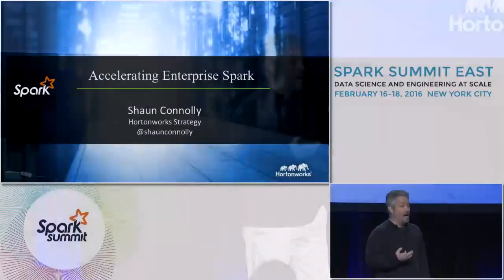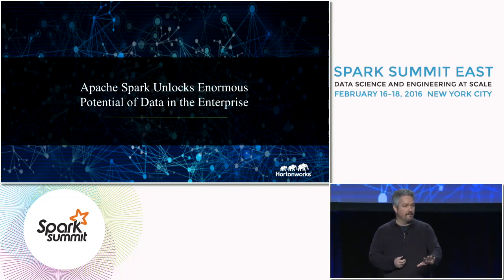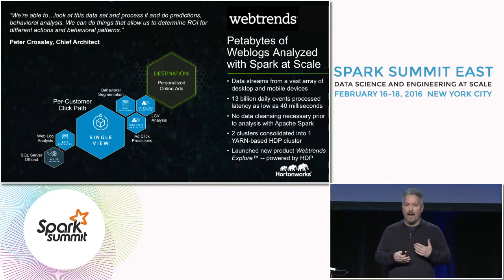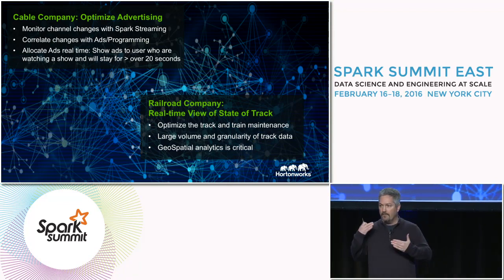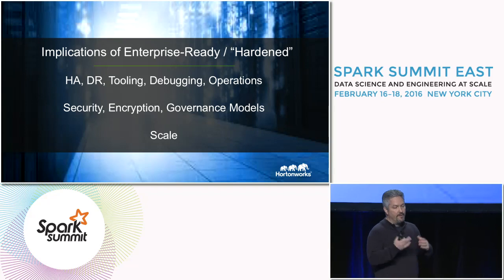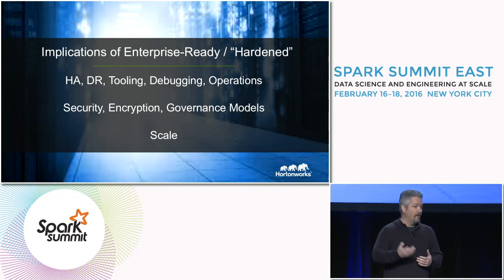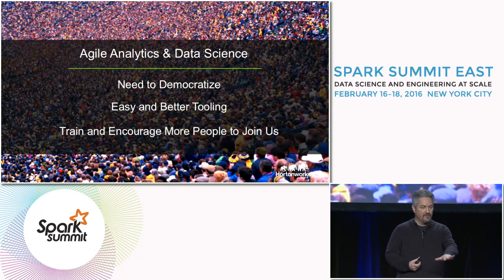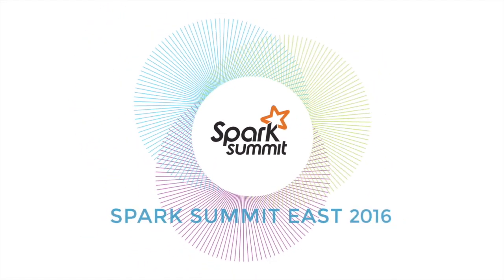Shaun Connolly Keynote